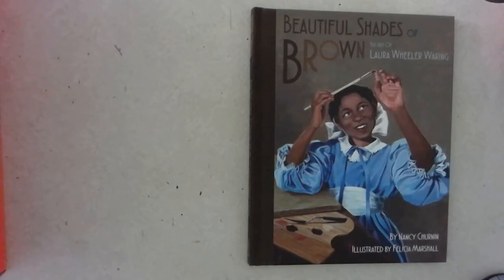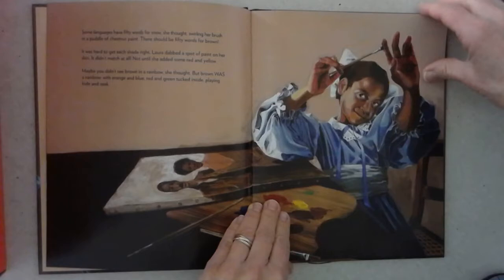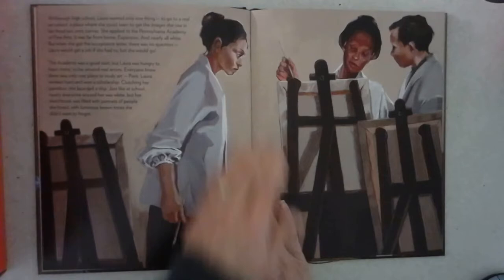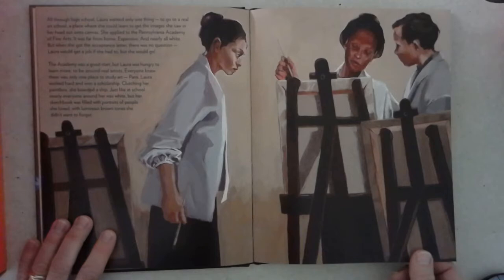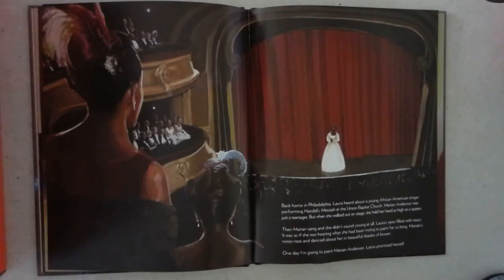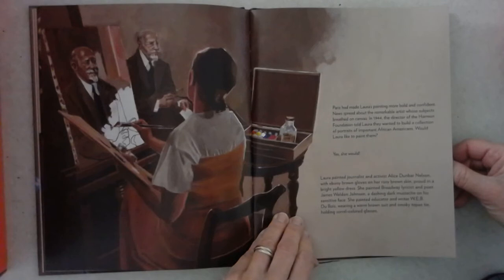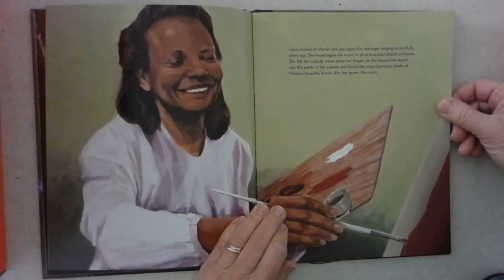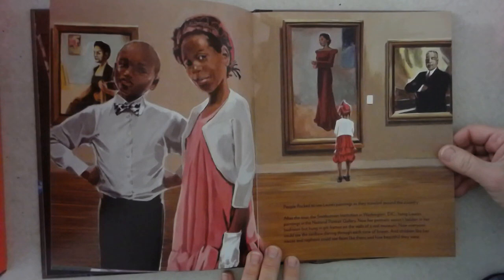Book Reading Beautiful Shades of Brown The Art of Laura Wheeler Waring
Reading the book to add to Black History Month activities for students in Art Class.